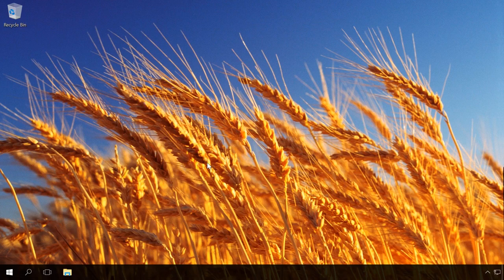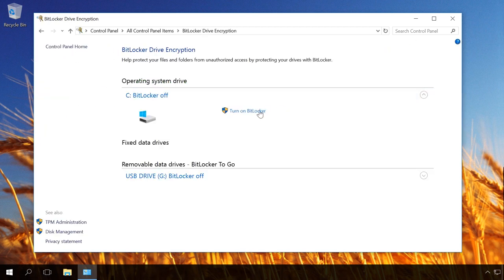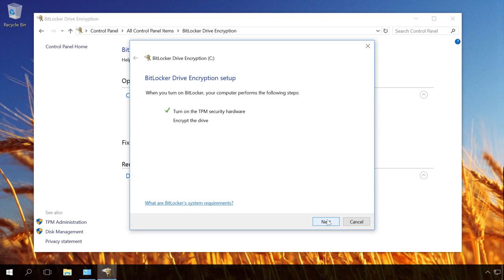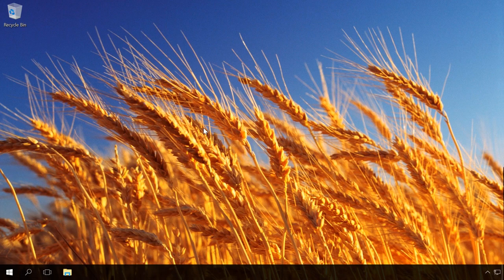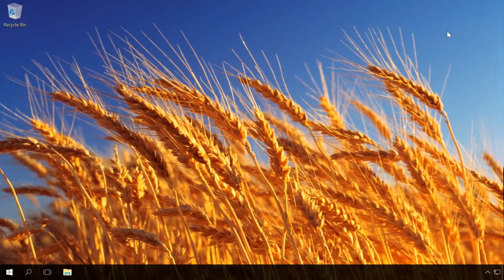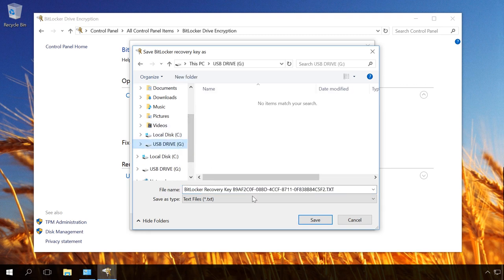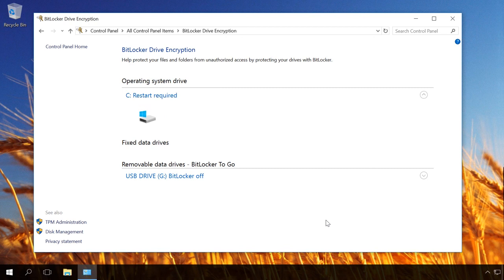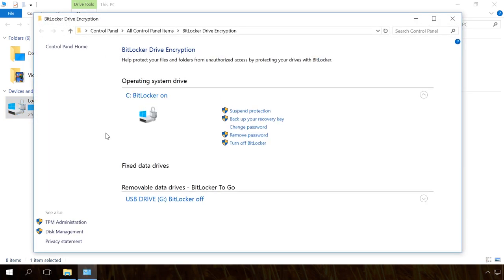How to Encrypt System Disk C with BitLocker in Windows 10 Without TPM, Enable TPM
Watch how to encrypt system disk C with BitLocker in Windows 10 without TPM. To use all functions of BitLocker, a computer should have a TPM microchip (Trusted Platform Module). However, computers without TPM can also use BitLocker encryption. TPM is a special chip containing cryptographic keys for protection of data.

Read: How to Recover Data From a Disk Encrypted by Bitlocker -

You can check if your computer has a TPM module by executing the command “tpm.msc,” entering it in the Run field:
• tpm.msc
• In the window “TPM Management on Local Computer” you will see if this computer has a compatible Trusted Platform Module, if it is enabled and ready to use.
If the TPM is available, turned on and adjusted, you can continue to set up encryption.

That is all for now. We’ll be glad to answer any questions in comments.